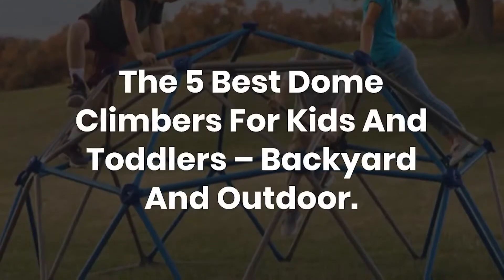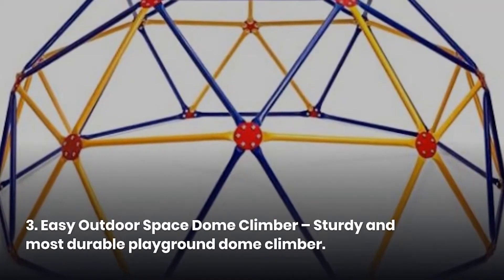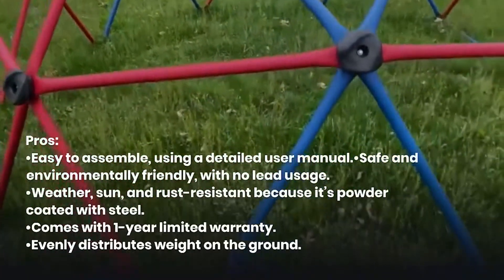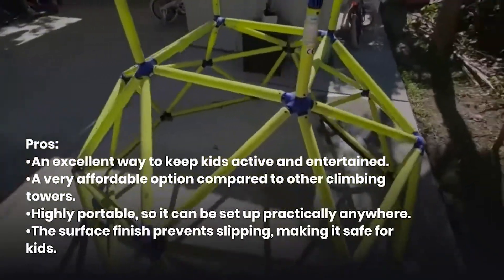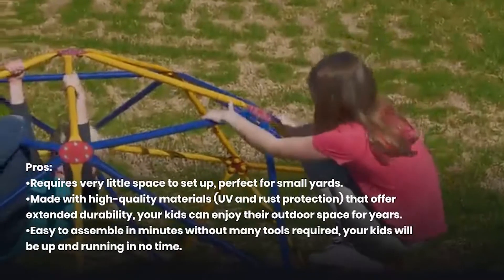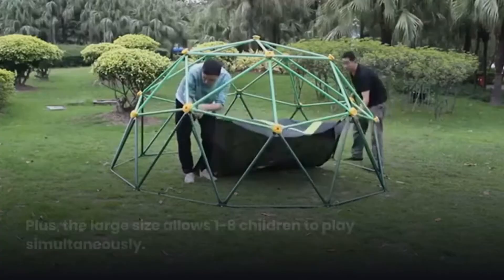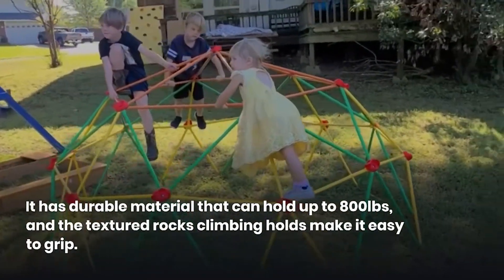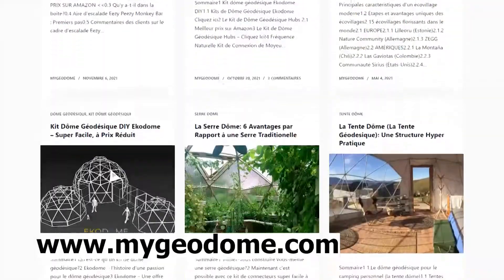The 5 Best Dome Climbers For Kids And Toddlers – Backyard And Outdoor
Discover the best kids climbing domes. A dome climber can be the perfect choice for your backyard or any piece of outdoor space next to your home. Kids love dome climbers. Climbing a geodesic dome is a great way to play with their friends and develop balance and coordination skills.

Check out this selection of the best dome climbers available right now.

Lifetime Geometric Dome Climber Play Center – The best overall Geodesic Dome Climber.
Eezy Peezy Monkey Bars Climbing Tower – Budget-friendly geodesic climbing dome option
Easy Outdoor Space Dome Climber – Sturdy and most durable playground dome climber.
SMkidsport Dome Climber with Canopy – Best option if you need a canopy with a kids dome climber.
NAQIER Climbing Dome Upgraded 10FT Dome Climber – Maximum anti-rust and weather resistant steel construction.